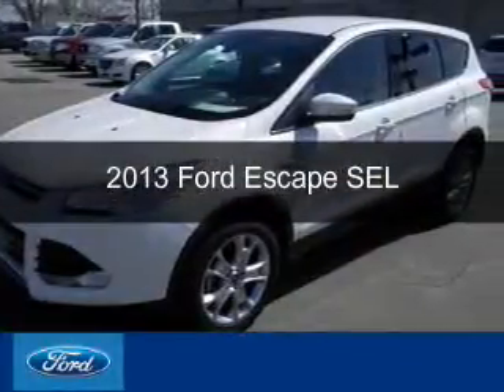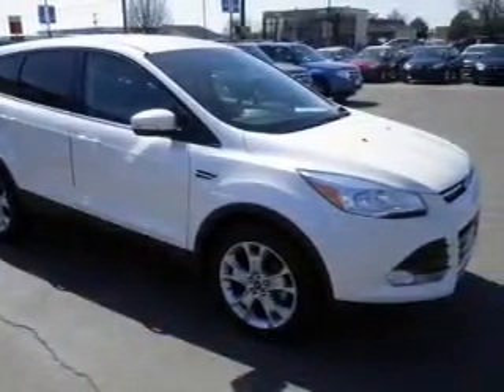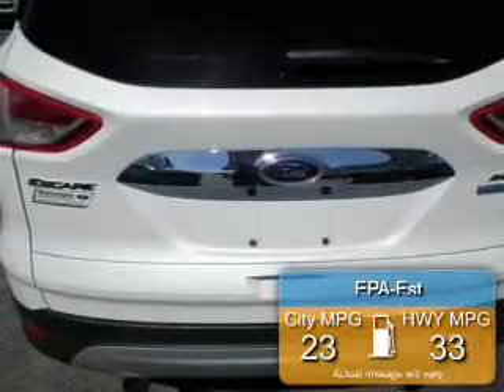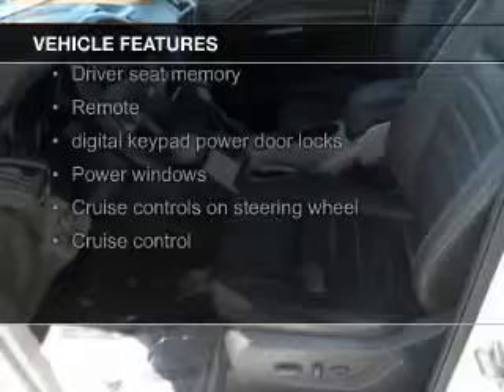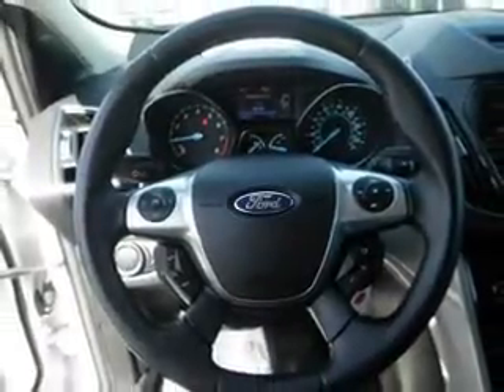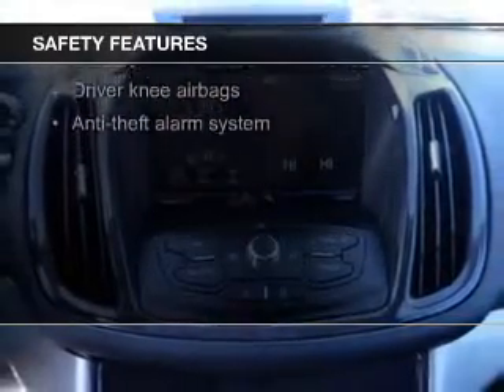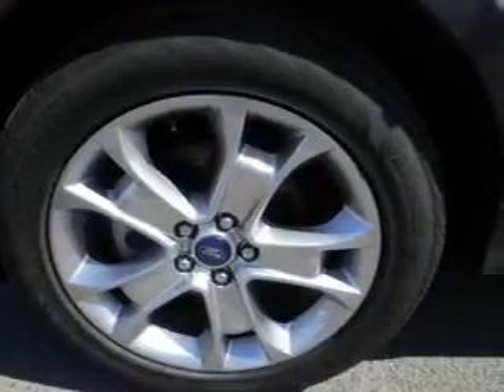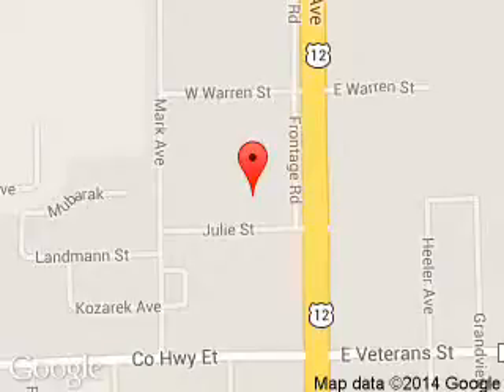2013 Ford Escape - Tomah WI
Phone:
Year: 2013
Make: Ford
Model: Escape
Trim: SEL
Engine: 1.6 liter inline 4 cylinder 16 valve
Transmission: 6-Speed Automatic
Color: White Platinum
Mileage: 32073
Address:
1200 North Superior Avenue